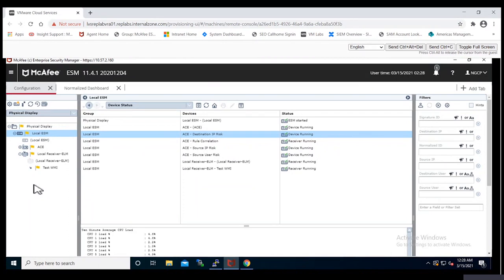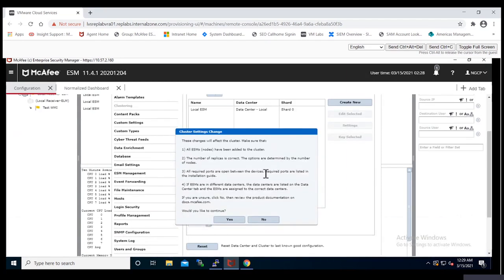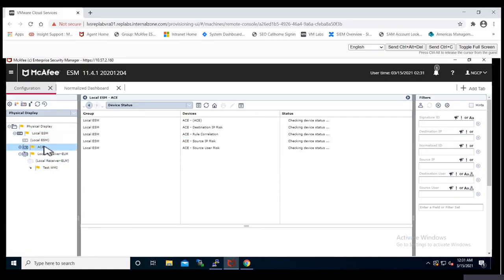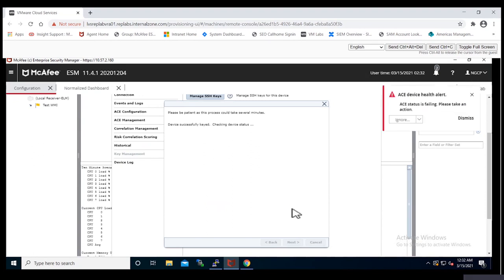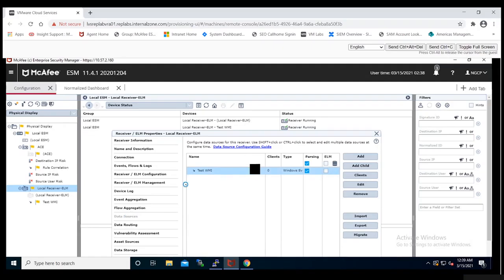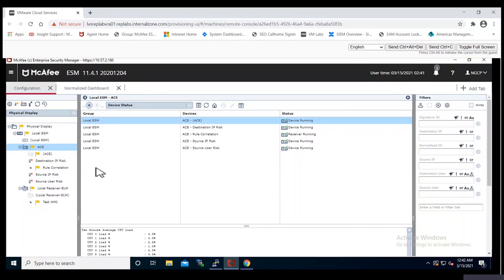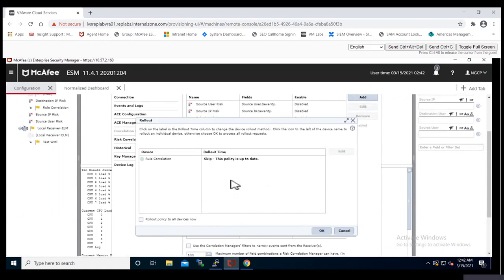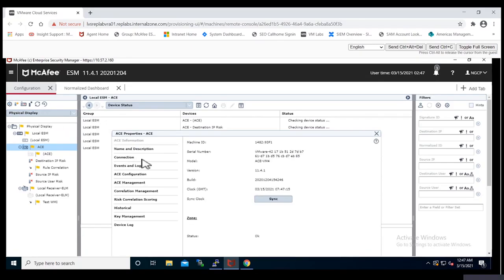McAfee SIEM: Post Upgrade Activities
In this video, we'll show you the important post upgrade activities that you should perform after upgrading your SIEM devices. Performing these activities is critical to ensure that your devices have the appropriate settings to enable them to collect and process logs.

0:00 Introduction
0:11 Write out Cluster Settings
1:20 Re-key each device
2:14 Roll out policy
4:10 Check the status, version, and build stamp of each device